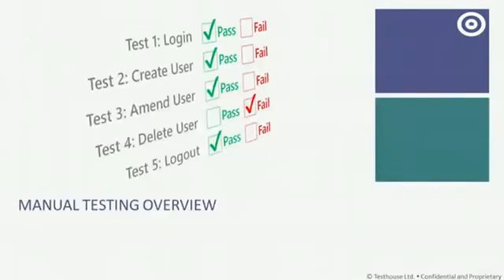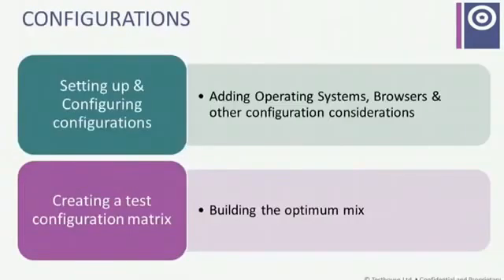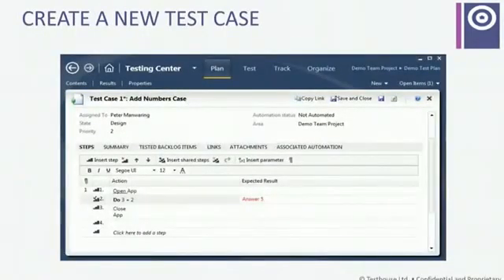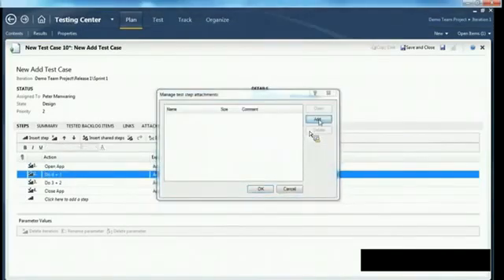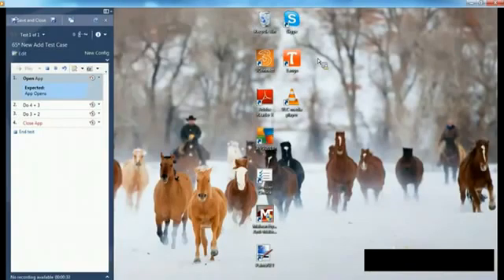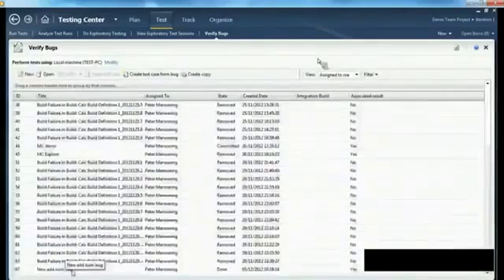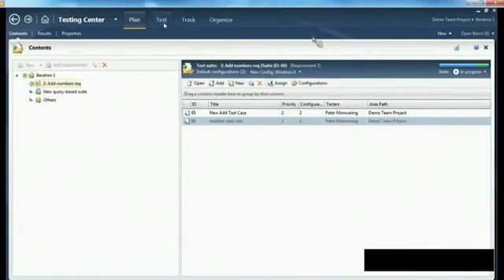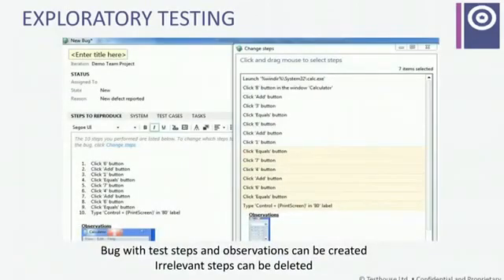A Guide to using MTM within Visual Studio 2013